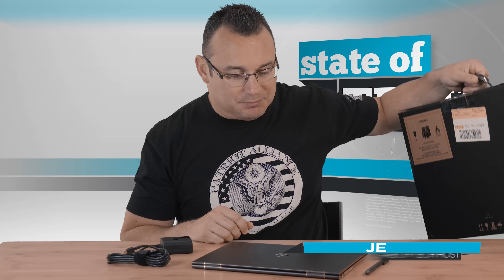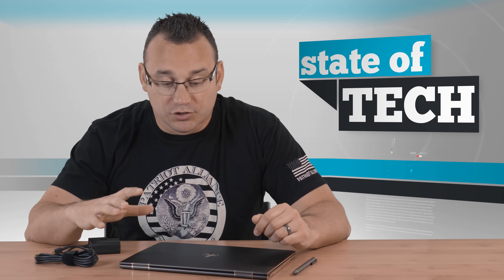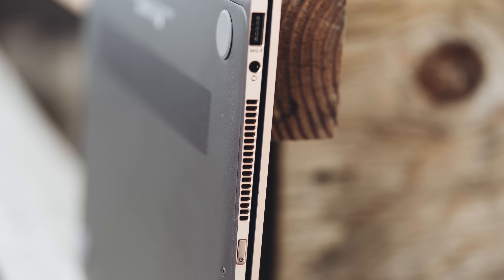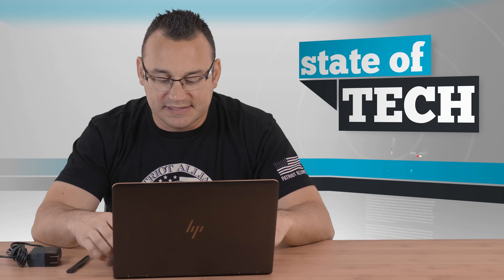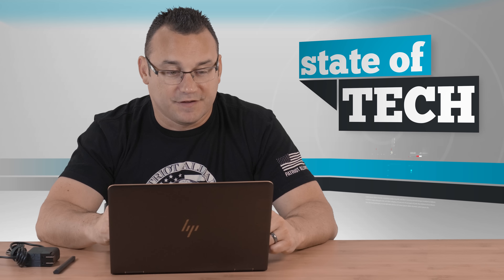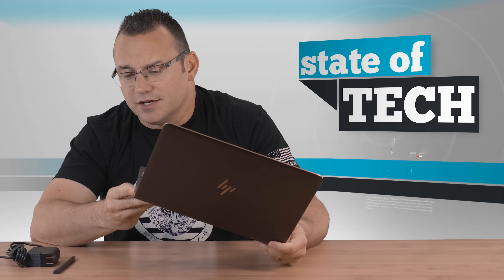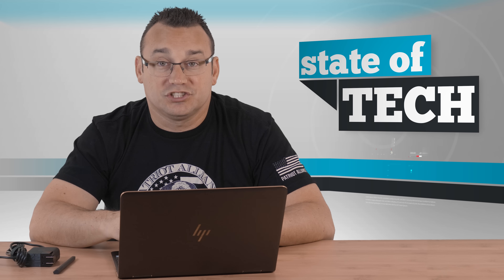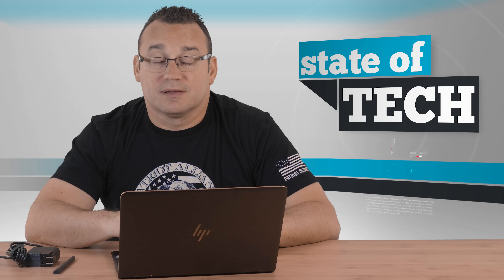Review: HP Spectre x360 2-in-1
A fantastic laptop from HP, I take a look at the HP Spectre x360 2in1 laptop.